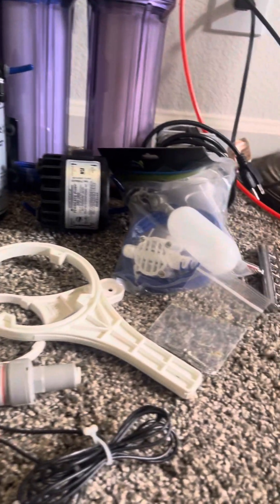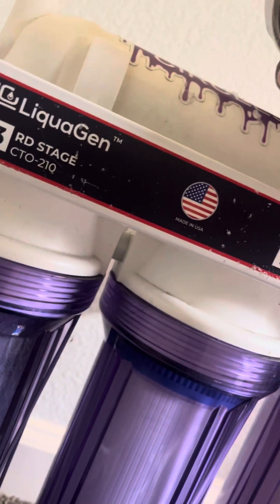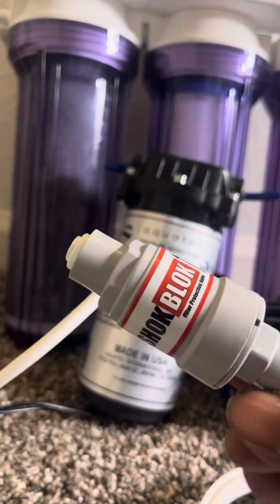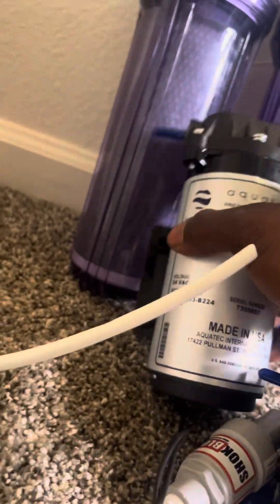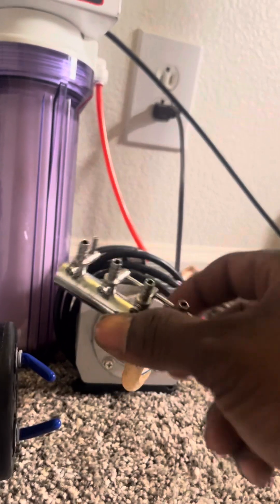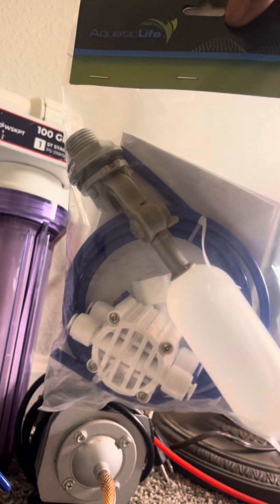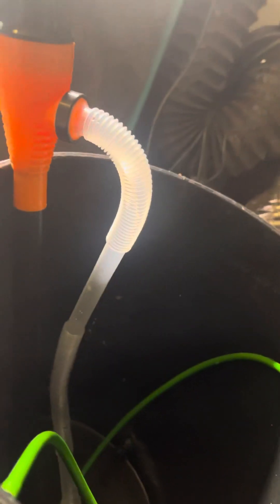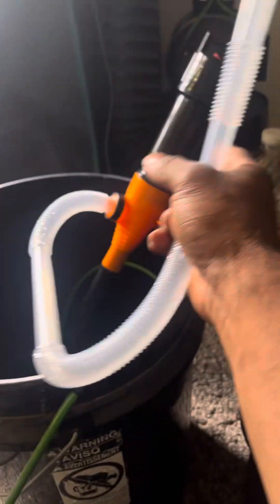R.O overhaul !!!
Basically ass the title says overhauling the RO to work better u can get all this stuff on Amazon